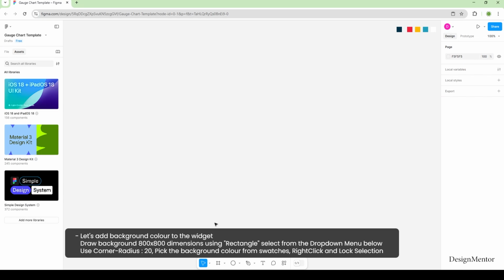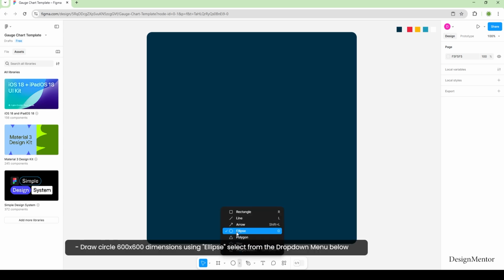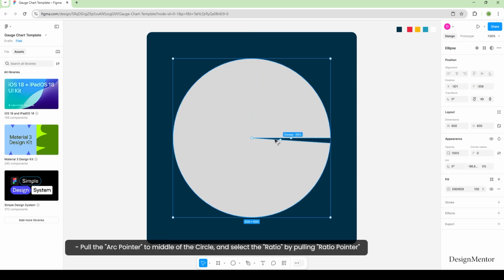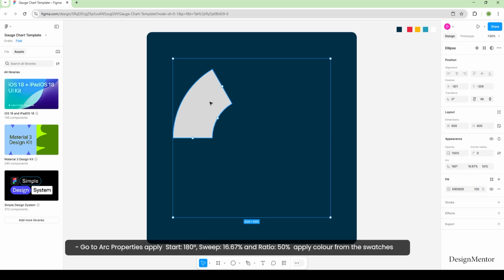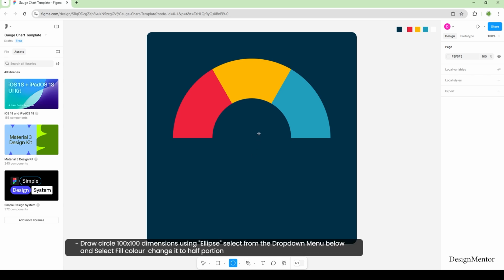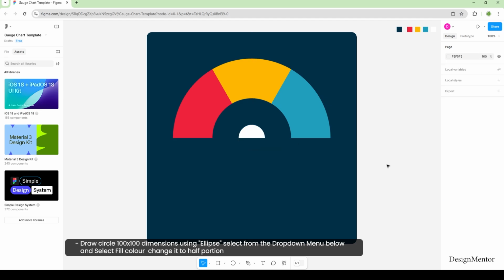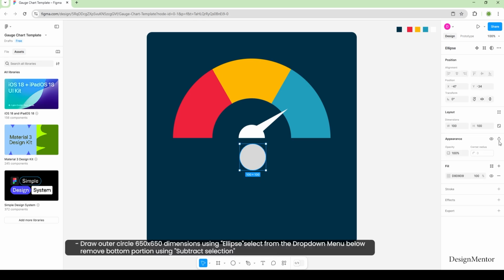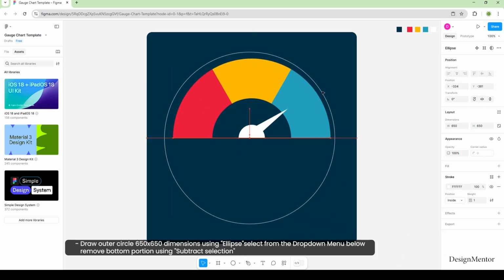Create Gauge Chart Design in Figma figma | DesignMentor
Using Arc Pointer and Sweep, Let's Create Infographic design with 4 Points in Figma | DesignMentor

Graphic Designer
UX Designer
User Experience Designer
Infographics
Design Thinking
Interaction Designer
Data Visualization Chart
Smartwatch Designer
Design Mentor
Figma
Figma Tutorial